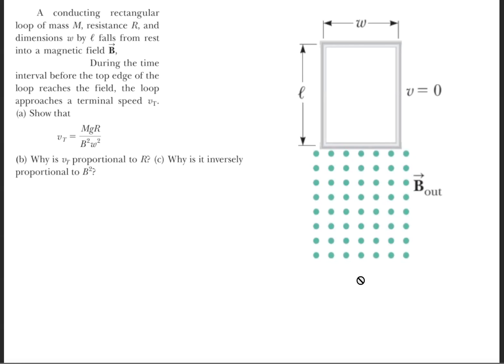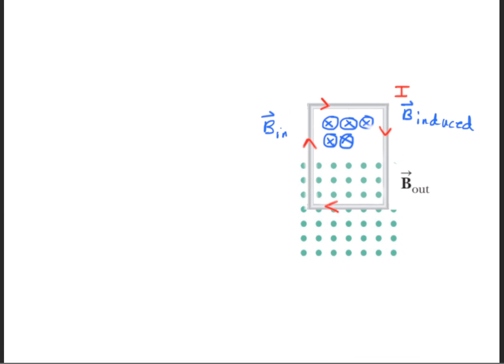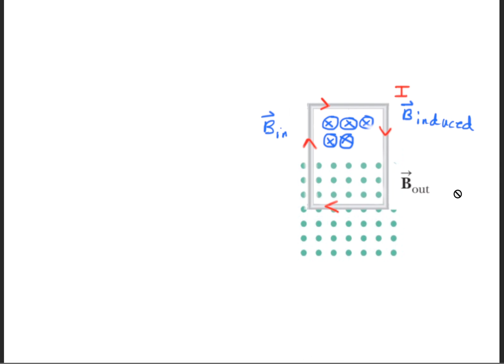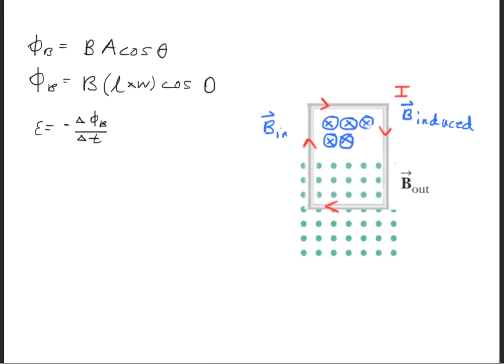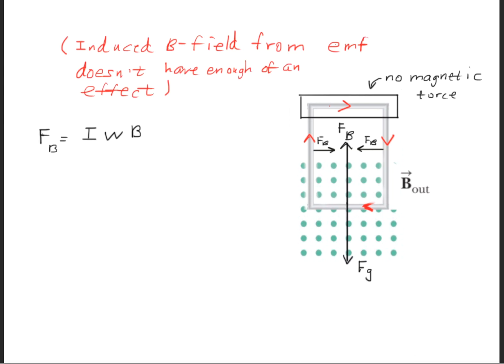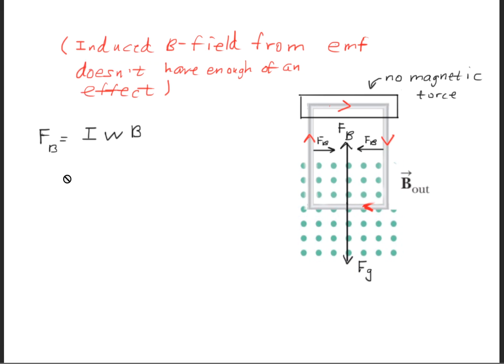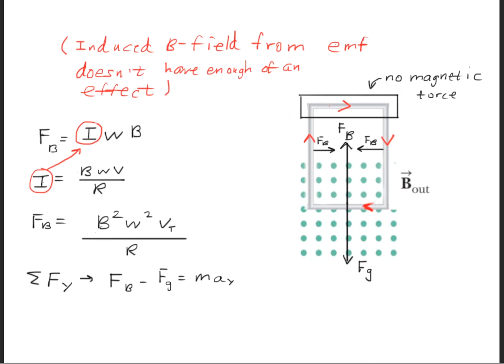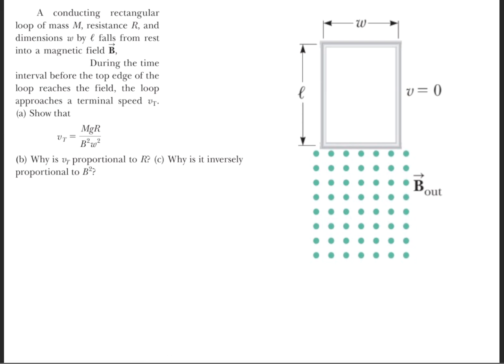A conducting rectangular loop of mass M, resistance R, and dimensions w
A conducting rectangular loop of mass M, resistance R, and dimensions w by l falls from rest into a magnetic field B, as shown in Figure P20.67. During the time interval before the top edge of the loop reaches the field, the loop approaches a terminal speed vT. (a) Show that vT=MgR/B^2w^2 (b) Why is vT proportional to R? (c) Why is it inversely proportional to B^2?